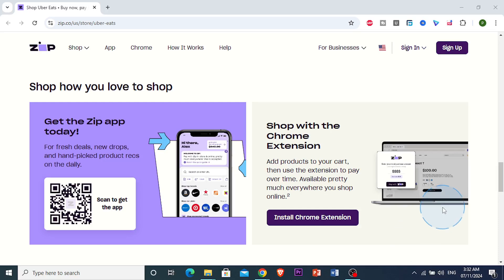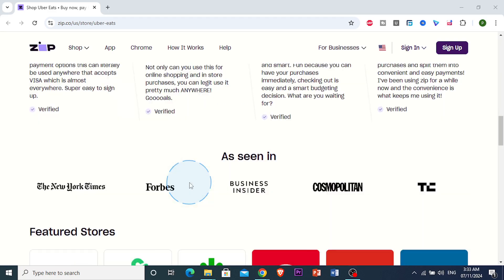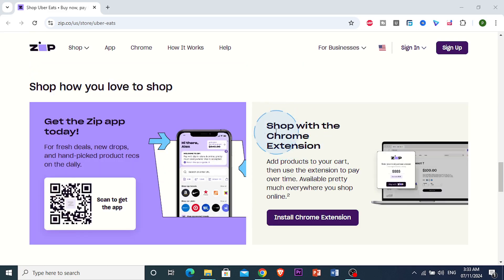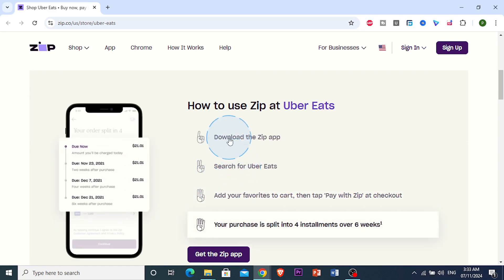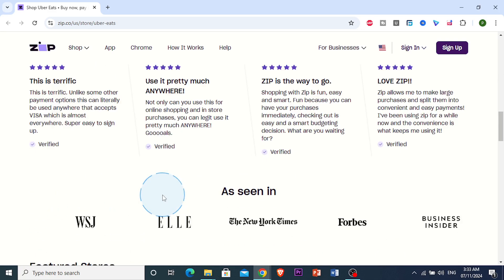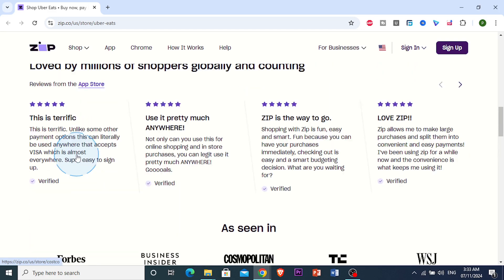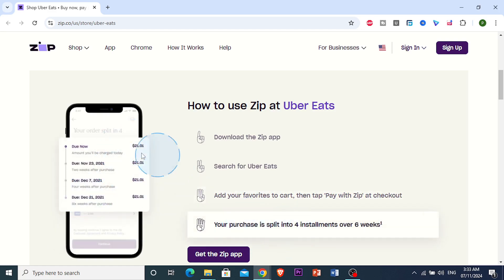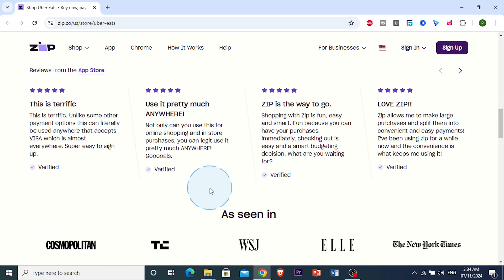HOW TO PAY LATER ON UBER EATS (2025)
HOW TO PAY LATER ON UBER EATS

In this video we show you HOW TO PAY LATER ON UBER EATS. If you want to know HOW TO PAY LATER ON UBER EATS then this is the perfect tutorial for you.